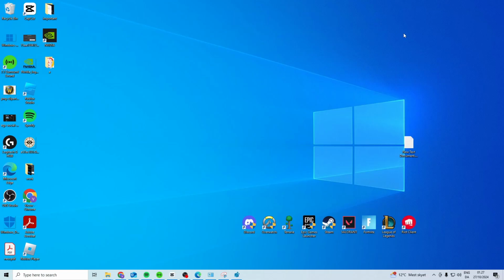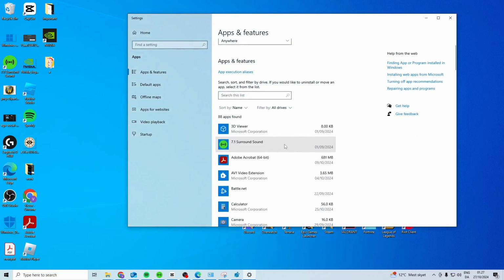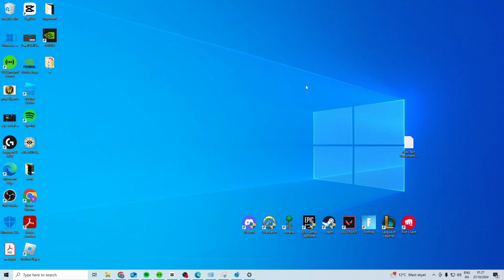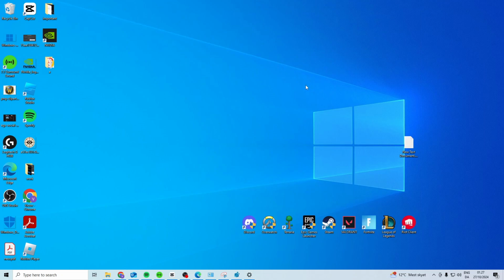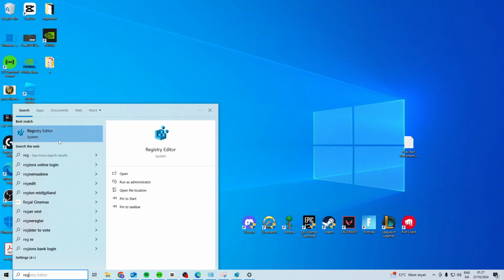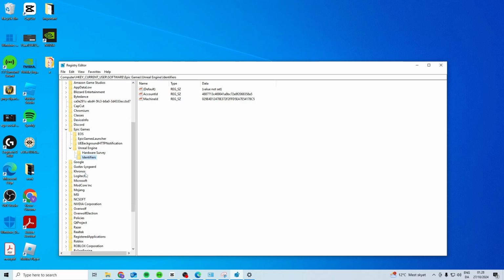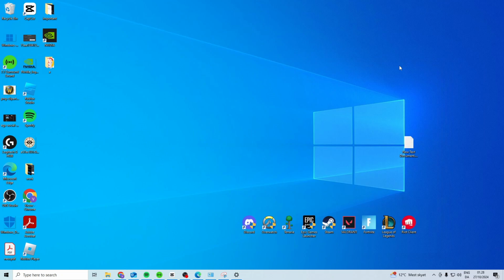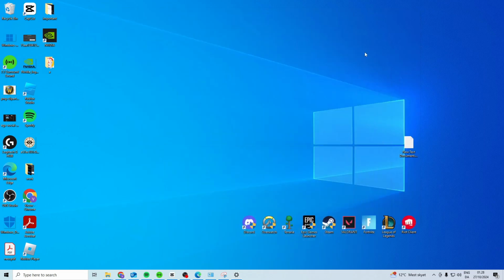How To Fix Fortnite You Were Removed From The Match Due To Internet Lag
In this video I'll show you how to easy and fast fix fortnite error There was a problem. The method is very simple and clearly described in the video. Follow all of the steps & see how to solve there was a problem you were removed from the match due to internet lag, your IP or machine, VPN usage, or for cheating.